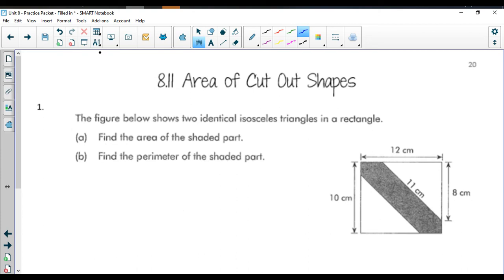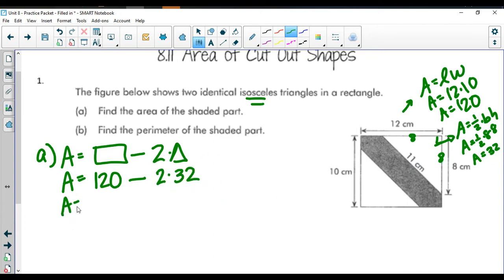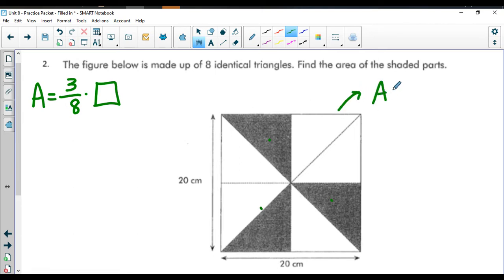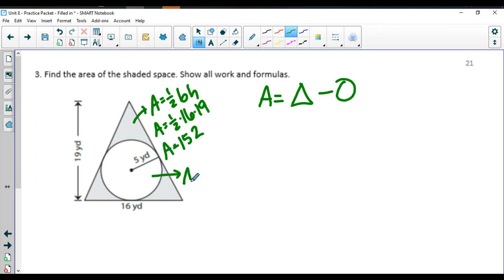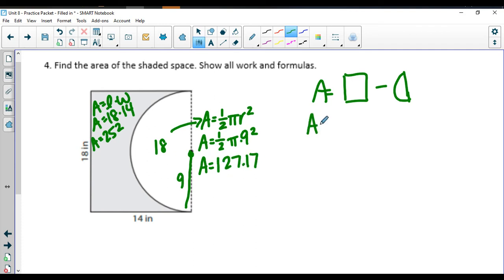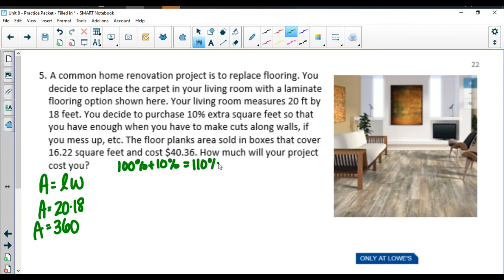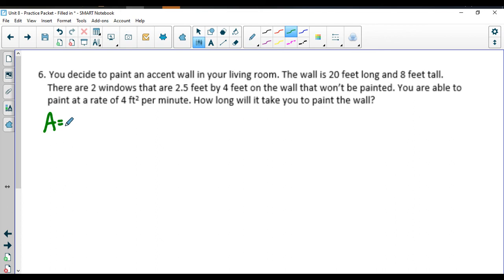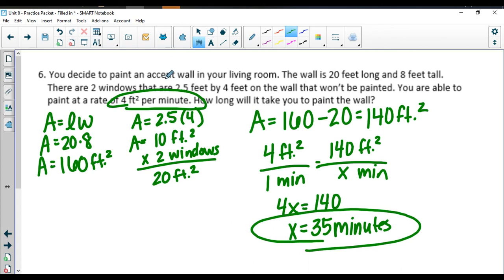8.11 Area of Cut Out Shapes Practice Packet